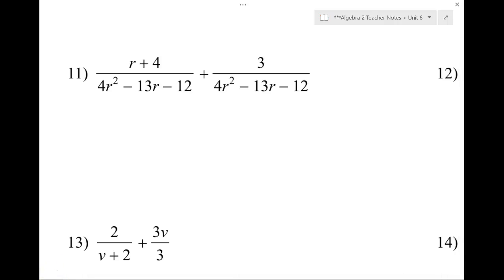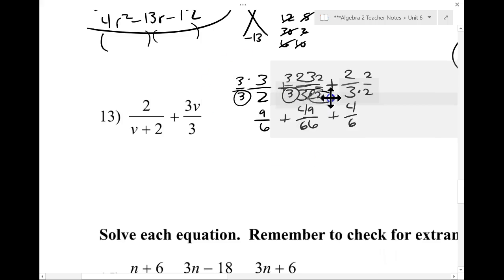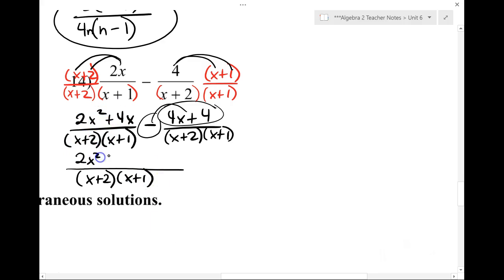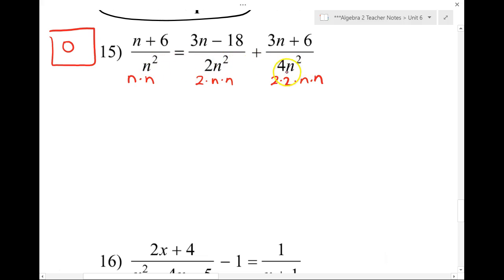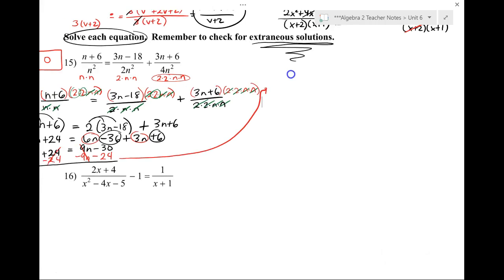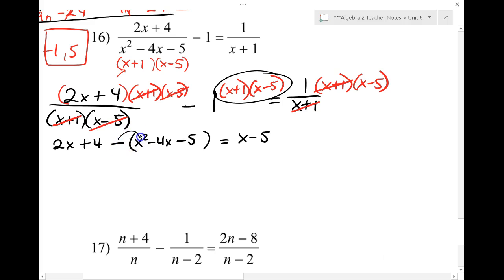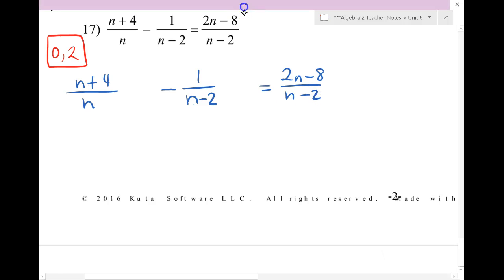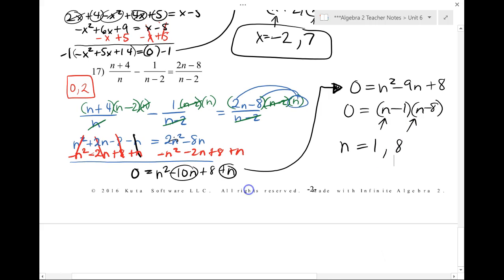Algebra 2 - Unit 6 Review Page 2